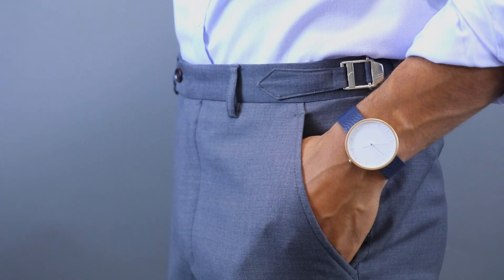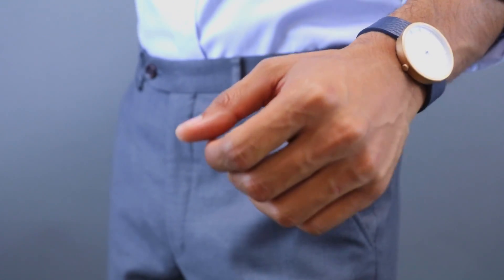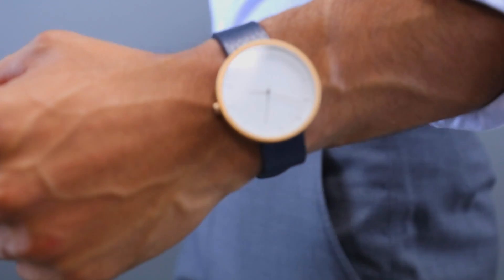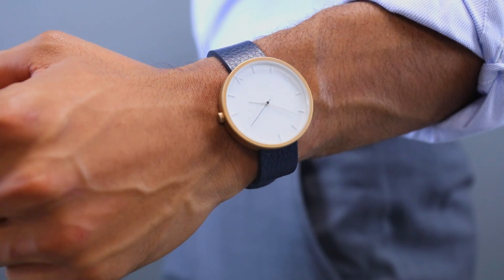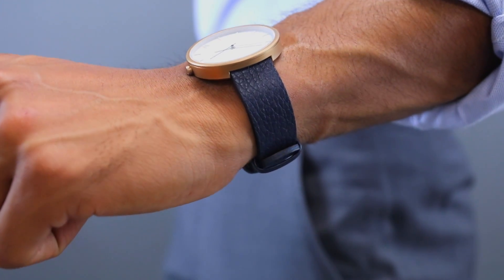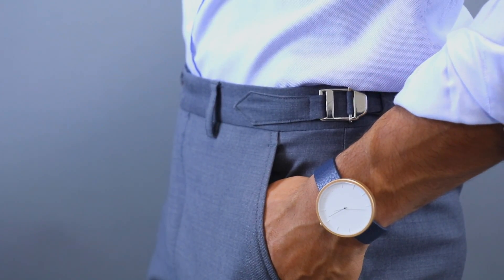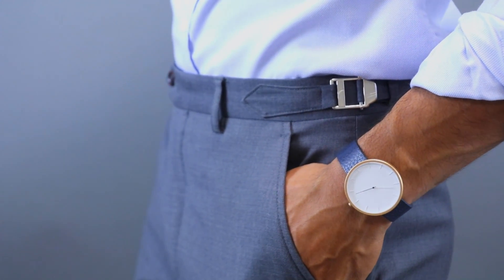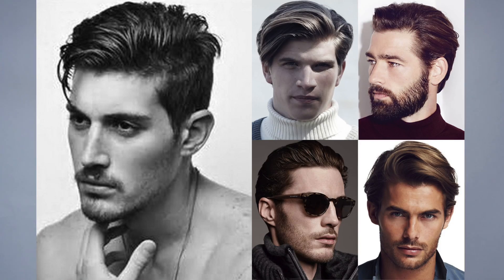Getting the PERFECT Men’s Haircut That Suits your Face!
Use our special code "TMF" to get a great discount!

Thank you to The 5th Watches for being such a great partner!